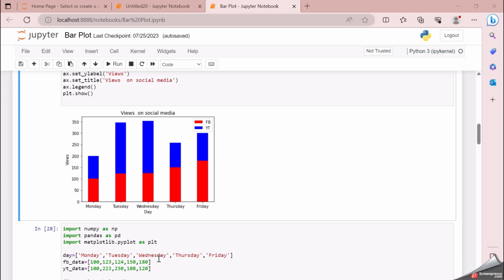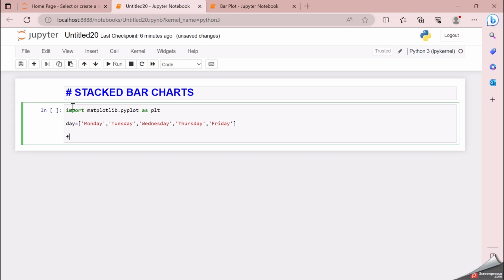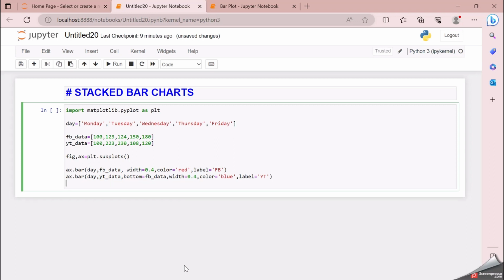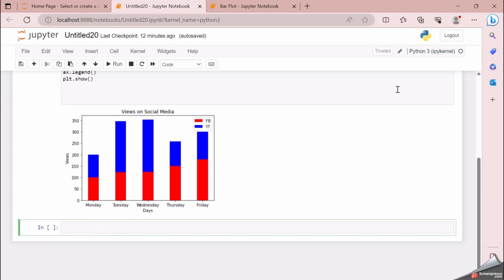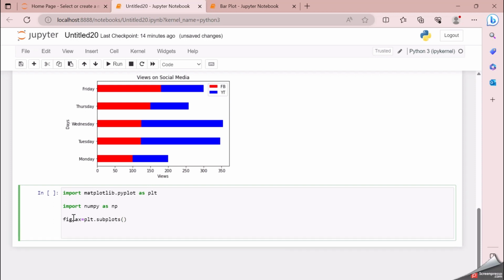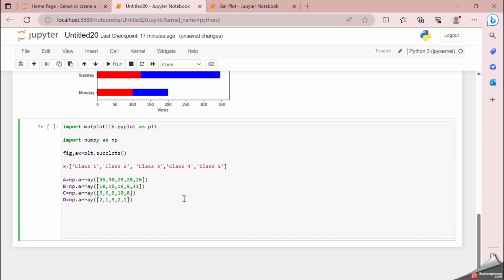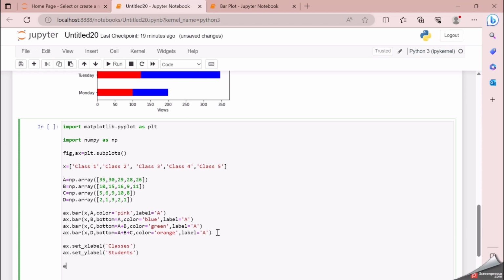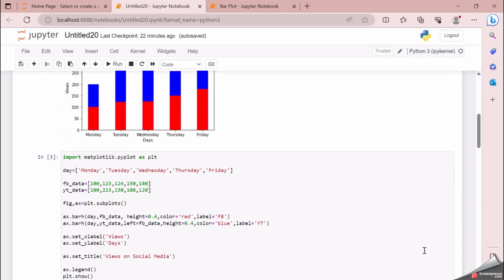M_10: STACKED BAR PLOTS in Matplotlib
This video gives details of STacked Bar plots in Matplotlib.